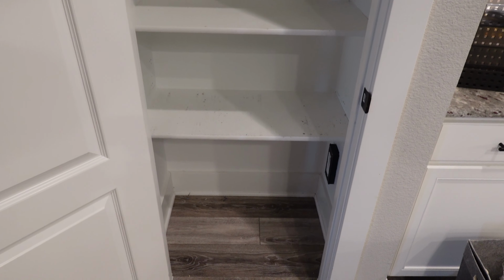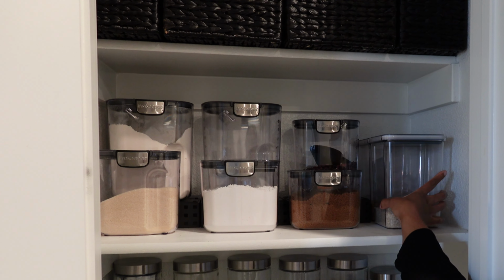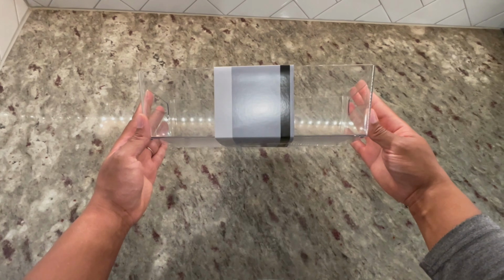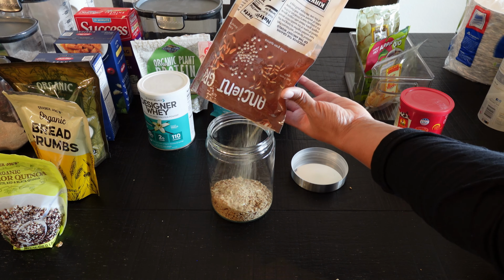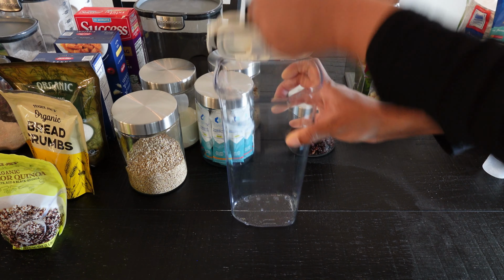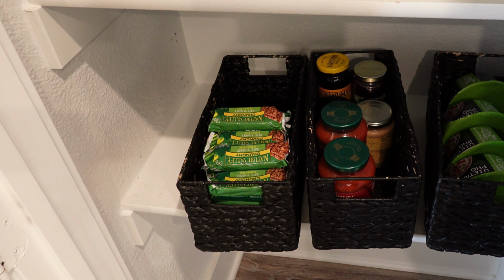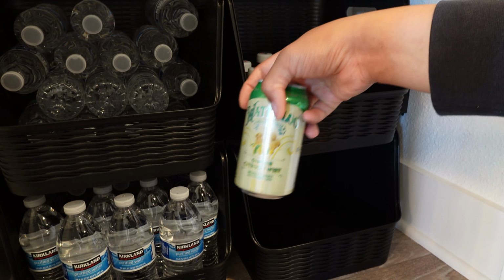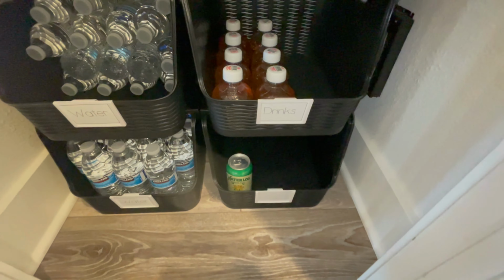5 STEPS ORGANIZE YOUR PANTRY | SMALL KITCHEN ORGANIZATION IDEAS | PANTRY ORGANIZATION ON A BUDGET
Hi Guys! It's been a while but I'm so happy to be back with another amazing organization project. I am organizing our small pantry. The best part about this organization project is all of the amazing containers I found at affordable prices, a lot of which are from Dollar Tree! I will link all products mentioned below.

Dollar Tree Products Mentioned (Some Dollar Tree items may be tough to find. Substitutions will be listed below)

Glass Jars with Stainless Steel Lids, 33.8-fl.oz.

Glass Jars with Stainless Steel Lids, 29.75-fl.oz.

Additional Product Links

Pantry Labels

Cricut Joy Smart Cutting Machine | Writable Vinyl Starter Kit

Black Wicker Baskets (similar)

Air Tight Glass Canisters

Tall Pantry Clear Bin Storage Organizer

Bins Used As Risers

This Video is NOT SPONSERED. All products are eligible for commission.

Hi I'm Christian! I am wife and mom of twins. I love self care, cleaning, organization, and home décor, but mostly hanging out with friends and family. If I ever want to learn how to do something I read up on it. Ok... Who am I kidding?! I go to YouTube!!! As a wife and mom, I've learned a few tips and tricks of my own. As you could imagine, having twins creates an urgent need for more space, so my latest adventure consist of my husband and I building a new home. Be sure to check out the house tour!  So if you are looking for a channel where we can hangout and share the tea on interior design, home organization, mom life, and daily routines, stick around.

From Chrissy with LOVE!